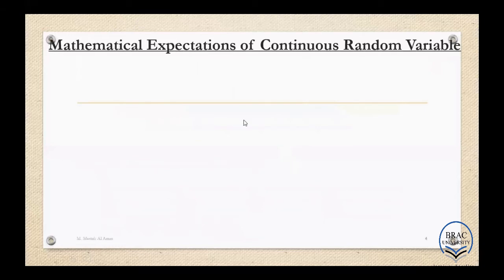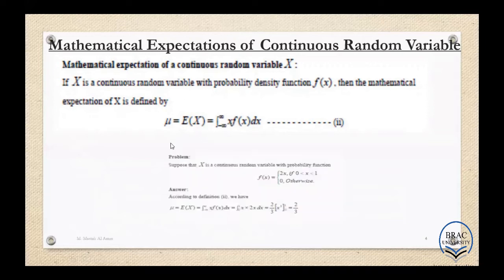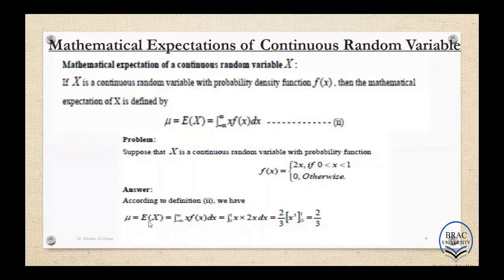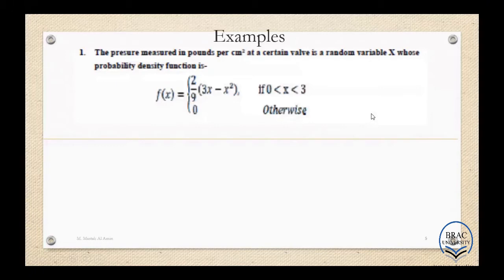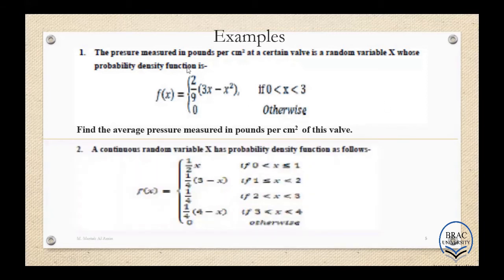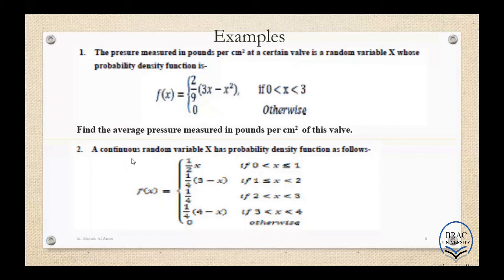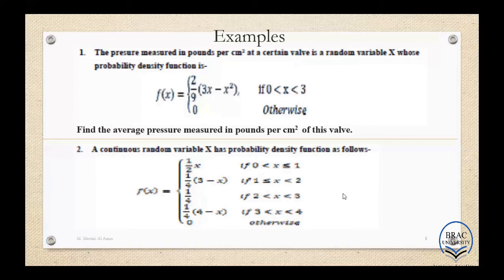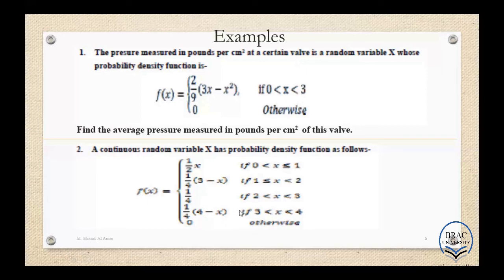STA301 W2L2P2 by Mastak